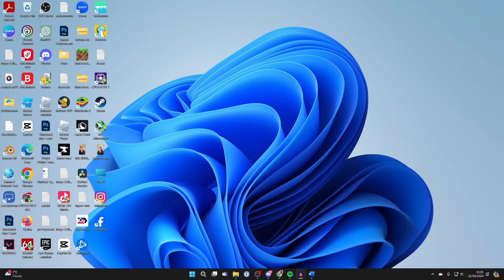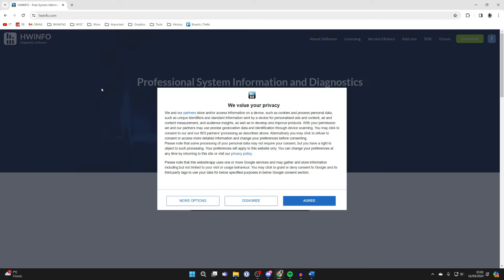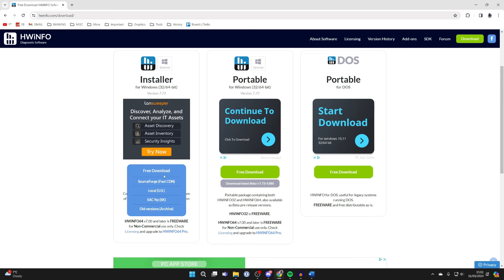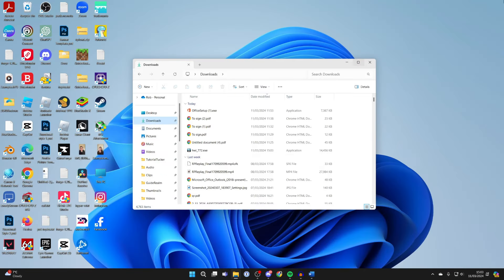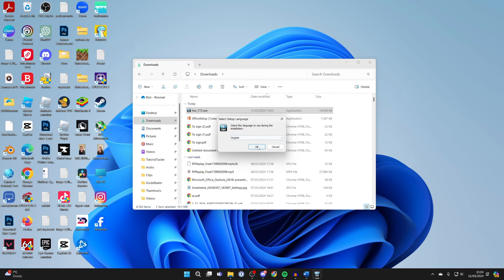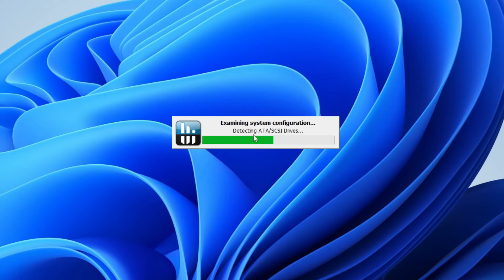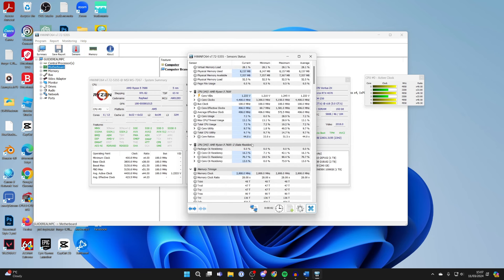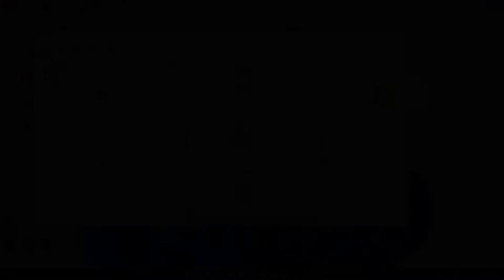How To Check CPU Temperature In Windows 11 - Full Guide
Learn how to check cpu temperature in windows 11 in this video.

GuideRealm